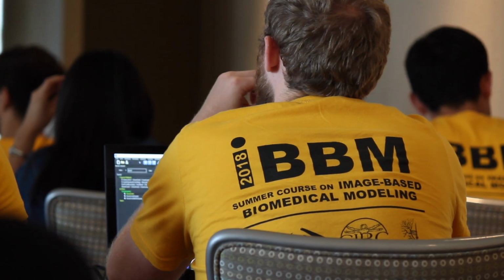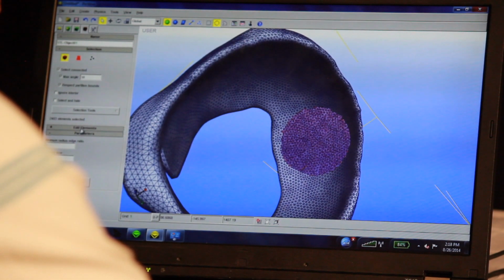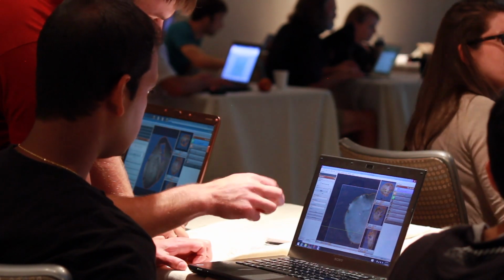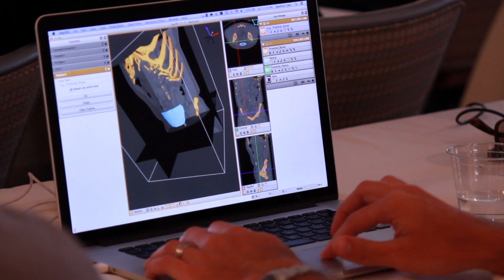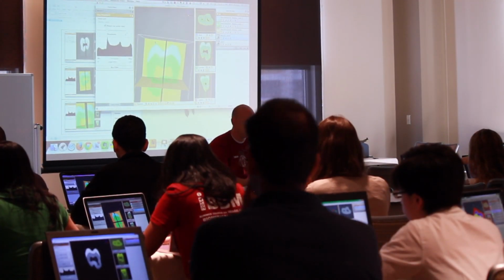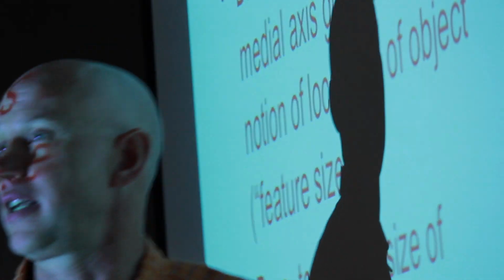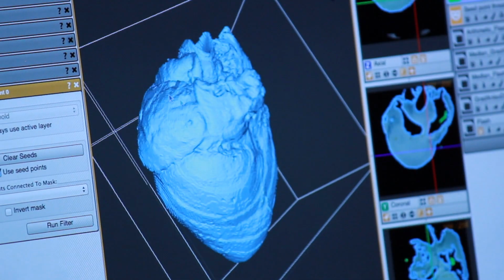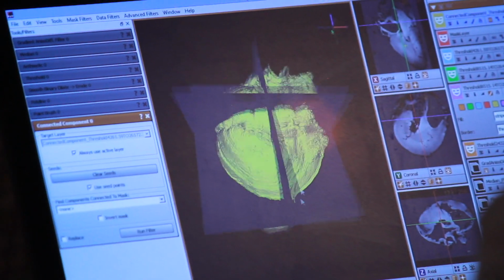IBBM 2018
This video is about ibbm 2018